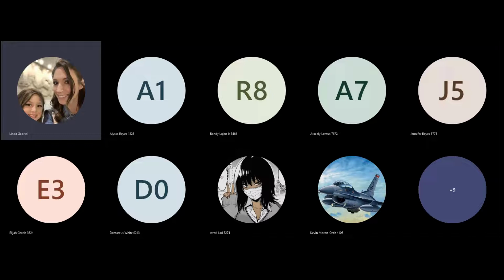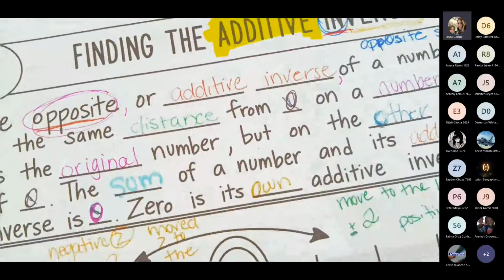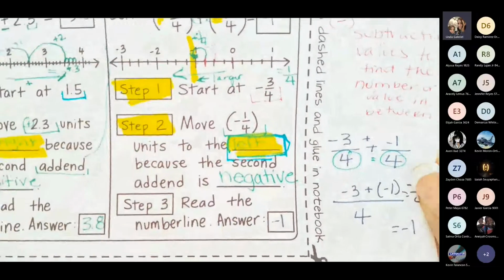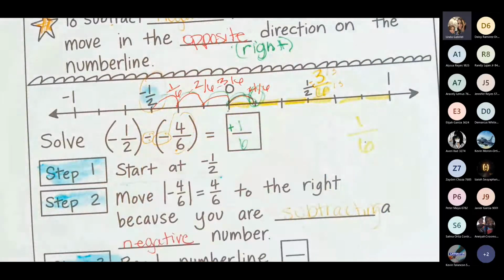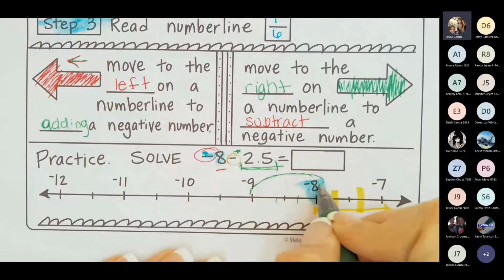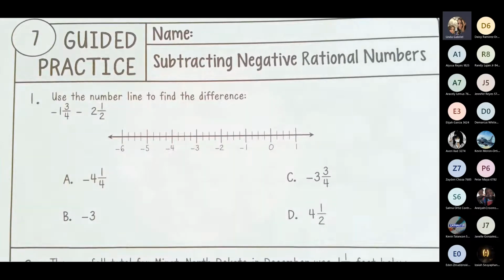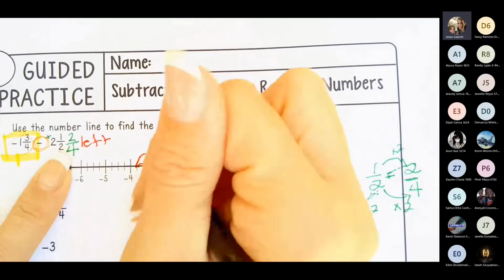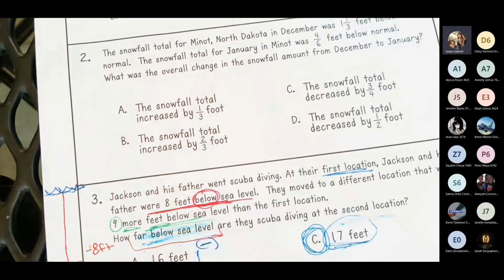Adding rational numbers with different signs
This lesson is about adding and subtracting rational numbers. The topic is a bit complex. Here we need to use the entire previously gained knowledge.

The rules of addition and subtraction of integers are also valid for rational numbers.

Recall that rational numbers are numbers that can be represented as fractions a / * b, where a is the numerator of the fraction and b is the denominator of the fraction. However, b must be not eqaul to zero.

In this lesson we will increasingly refer to fractions and mixed numbers by one common phrase: rational numbers.